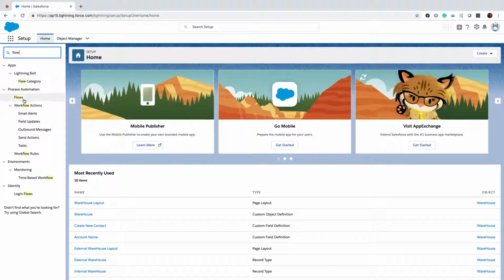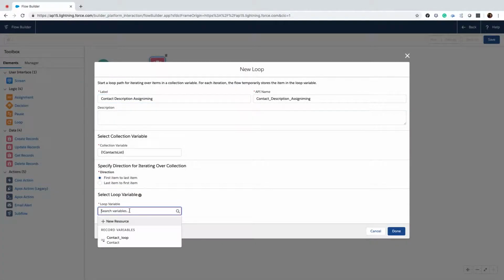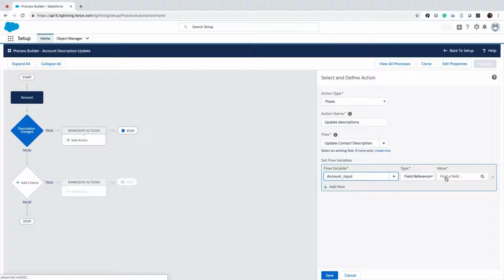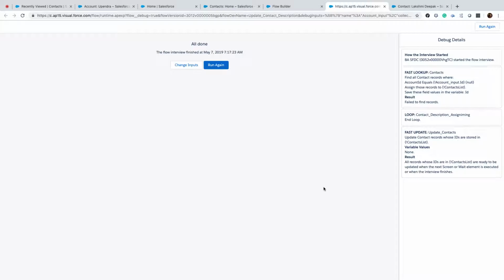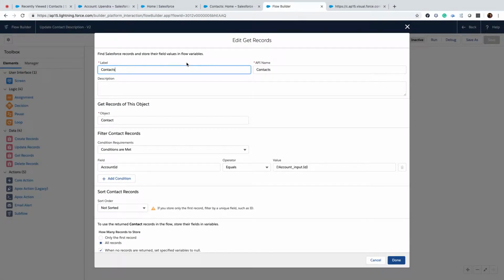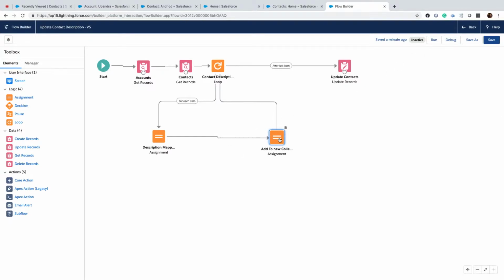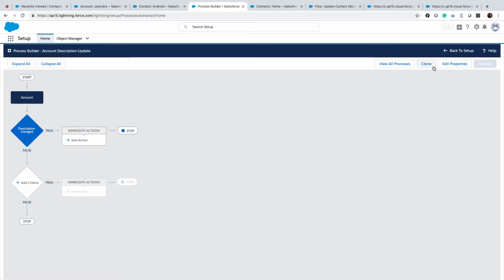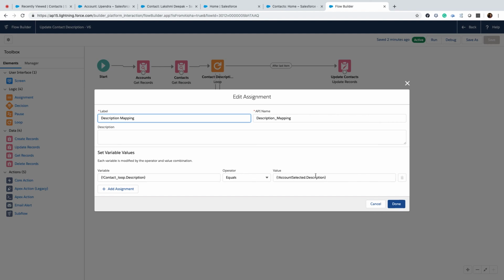Update Contact Description whene Account Description Update Using Flows